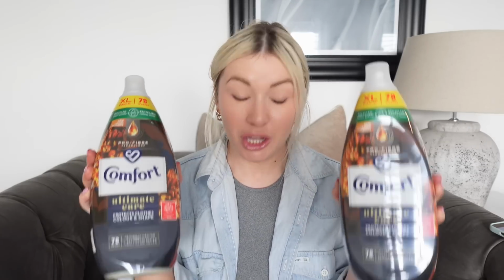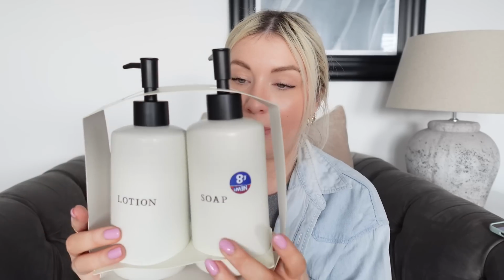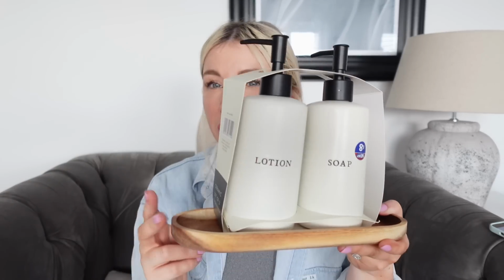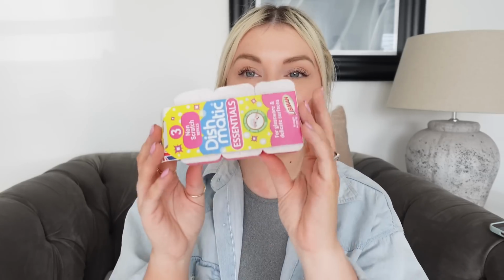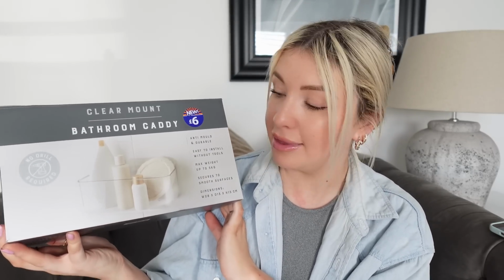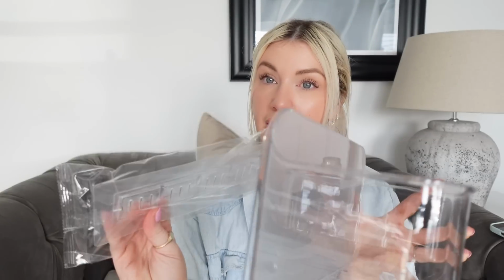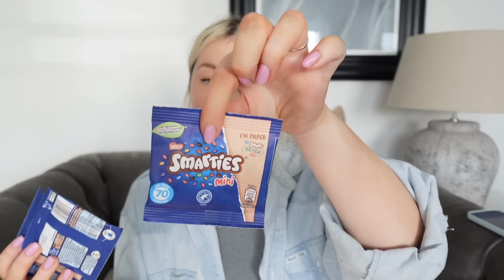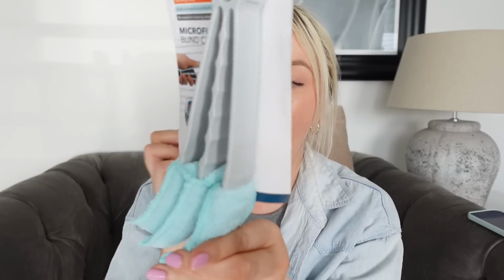💫NEW💫 B&M BARGAINS HAUL | FEBRUARY 2023 | HOME ORGANISATION STORAGE CLEANING AND SALE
NEW FEBRUARY 2023 B&M BARGAINS HAUL | HOME ORGANISATION STORAGE CLEANING AND SALE

Monday: Motivation Monday (cleaning, organising and housework)
Wednesday: Day in the life Vlog
Friday: Other (Shopping, routines, chats!)